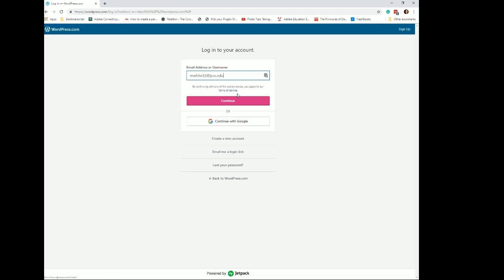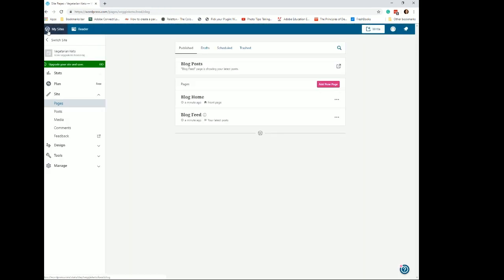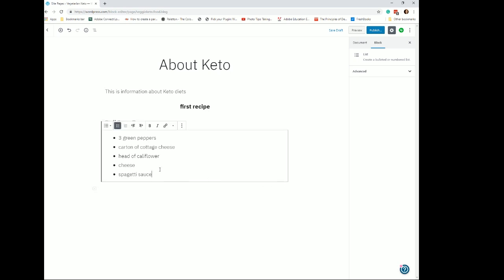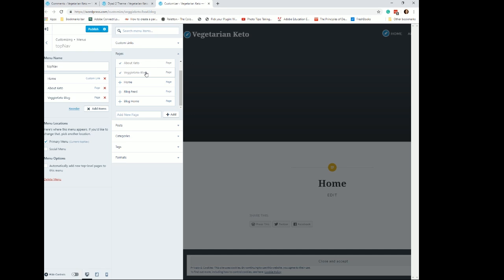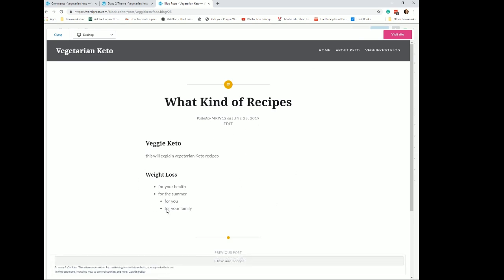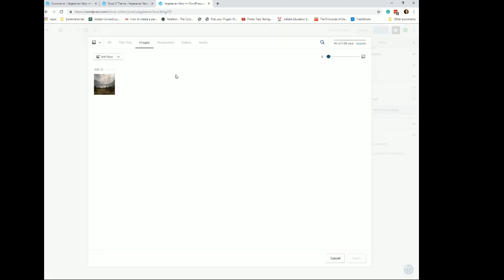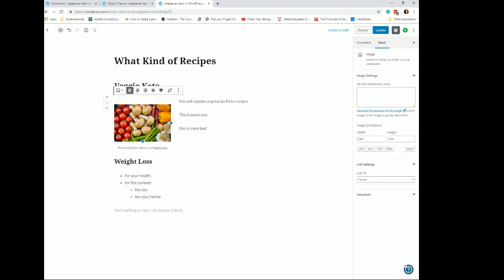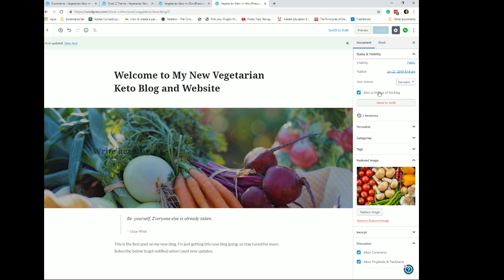WordPressdotcom for WCKC 2019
This is a video about adding pages, a menu, post, media and theme to a new WordPress dot  com website. This shows off the Gutenberg block editor with the 5.2 version of WordPress.